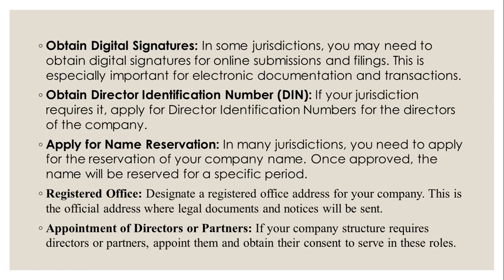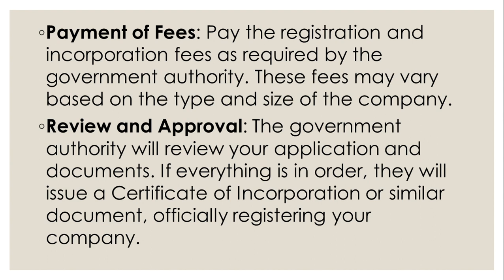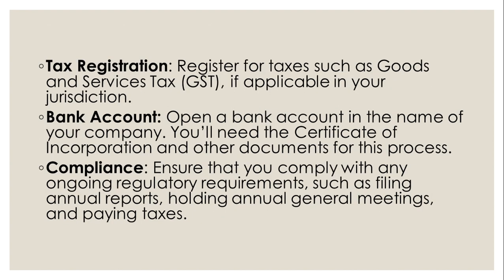2nd chapter, part 1 | Company Law ||| DR. S. MADHURI PARADESI